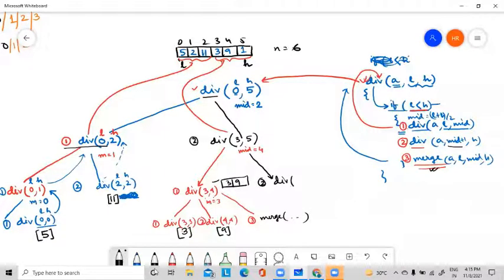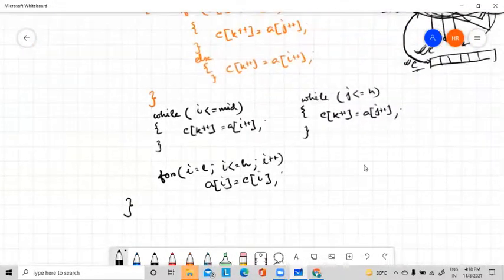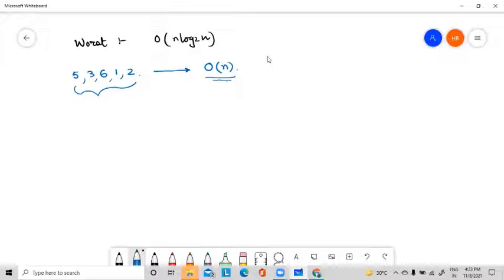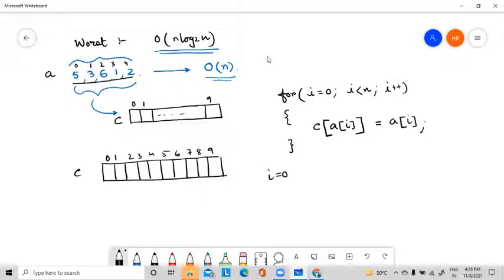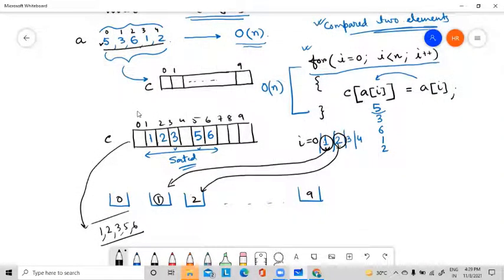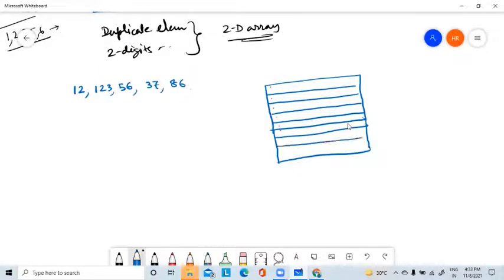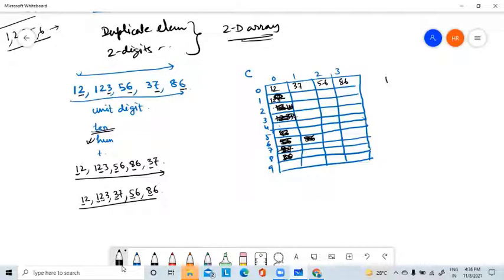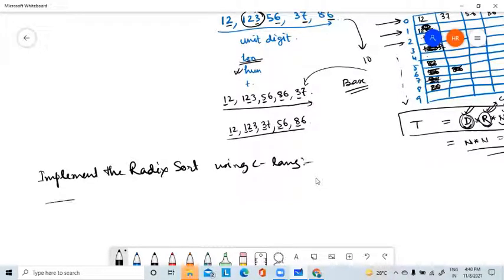Online Data Structure and Algorithm Classes-2021-cl-6.2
Sorting-5-Merge Sort and Radix Sort, cl-6.2,
Instructor: Hiranmoy Roy,
Date:- 08/11/2021